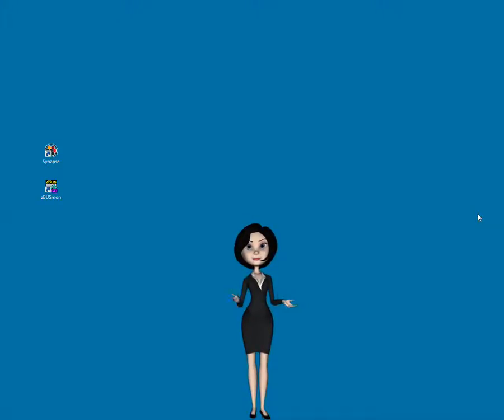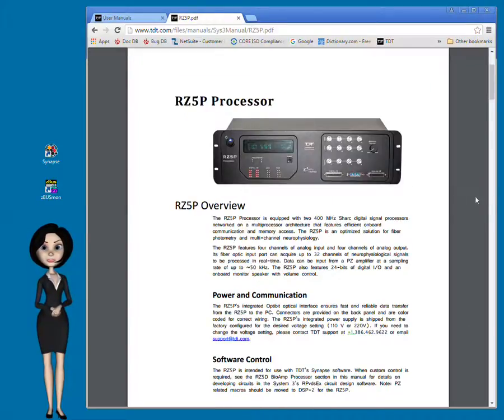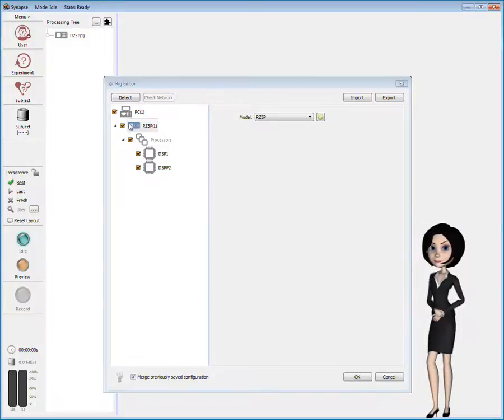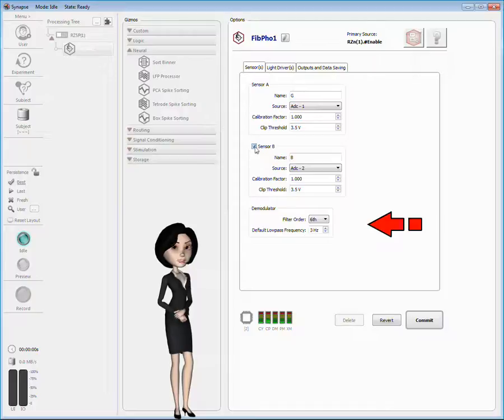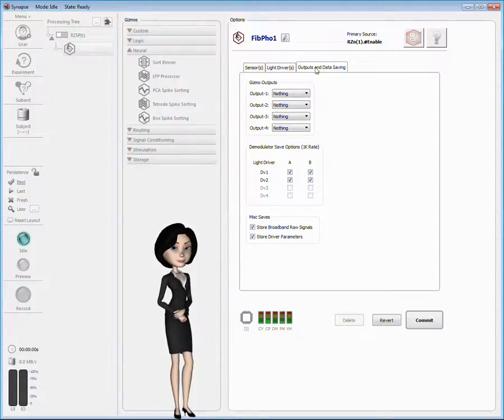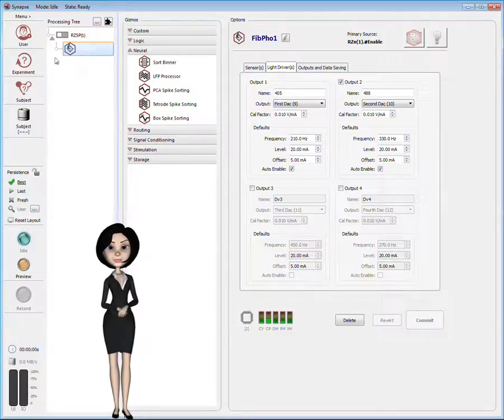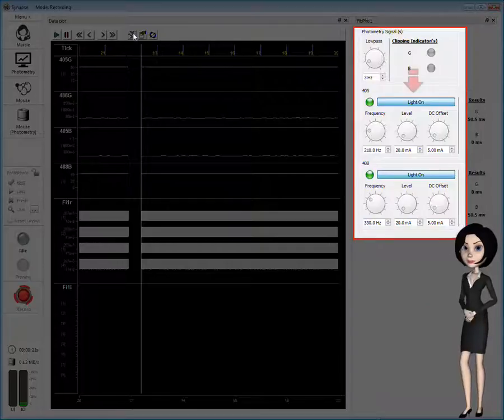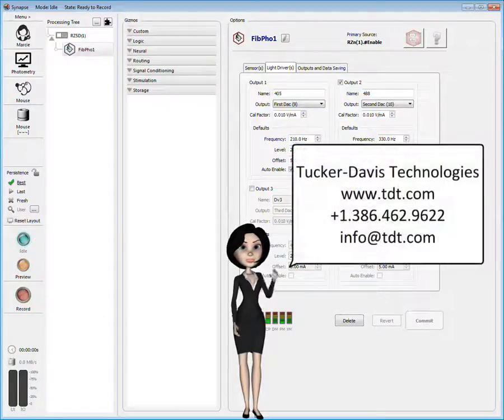Fiber Photometry - RZ5P Processor - TDT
Get a complete set-up to record walk through of your first experiment, using the Synapse Suite Fiber Photometry gizmo and TDT recording system. RZ5P Fiber Photometry Processor lets you create dynamic experiments for animal’s behavior or physiological response

The Fiber Photometry gizmo records raw signals, demodulated data streams and driver parameters for up to eight separate responses that can be displayed at runtime and stored for further analysis.